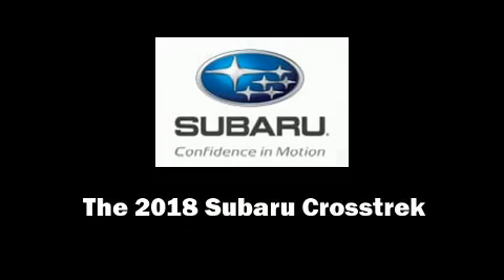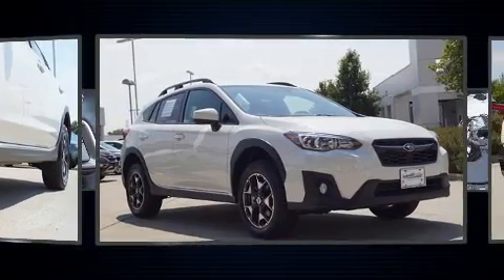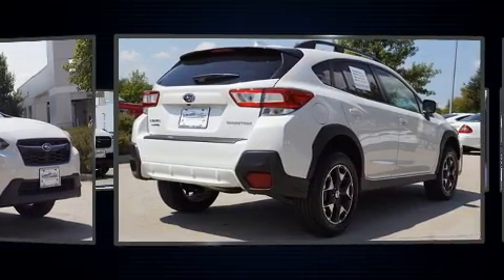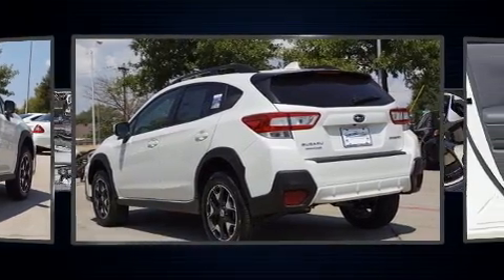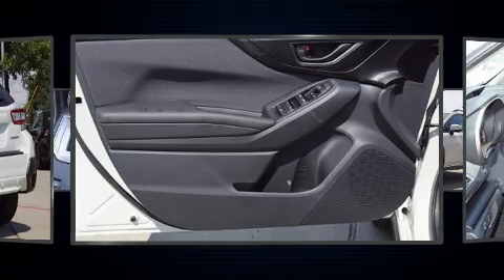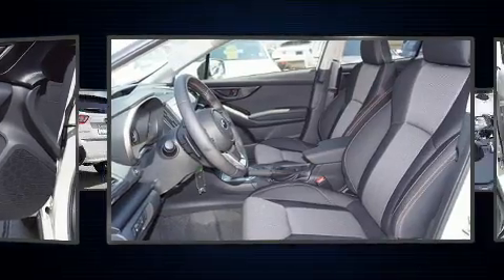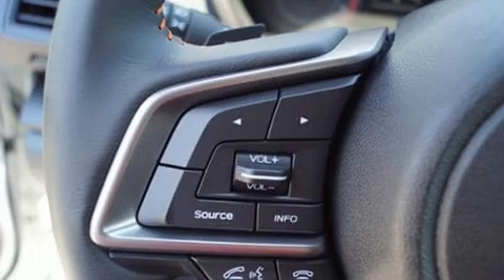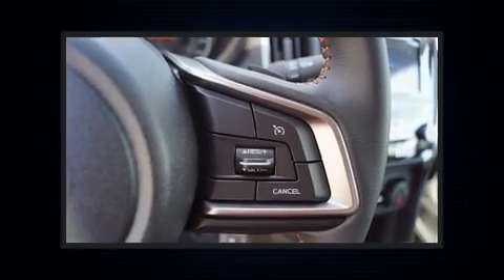2018 Subaru Crosstrek 2.0i Premium w/ Starlink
Sensibility and practicality define the 2018 Subaru XV Crosstrek. Under the hood you'll find a 4 cylinder engine with more than 150 horsepower, and for added security, dynamic Stability Control supplements the drivetrain. Subaru infused the interior with top shelf amenities, such as: a trip computer, heated seats, front fog lights, tilt and telescoping steering wheel, power door mirrors, an overhead console, and remote keyless entry. Subaru ensures the safety and security of its passengers with equipment such as: dual front impact airbags with occupant sensing airbag, front side impact airbags, traction control, brake assist, a panic alarm, an emergency communication system, and 4 wheel disc brakes with ABS. When road conditions become unpredictable, rely on all wheel drive to maintain outstanding control. You will have a pleasant shopping experience that is fun, informative, and never high pressured. Please don't hesitate to give us a call.